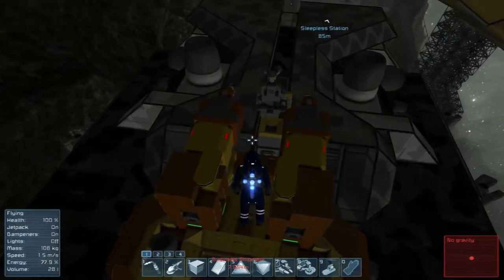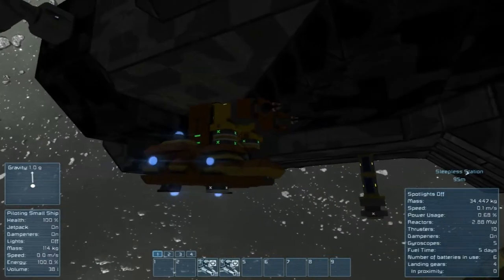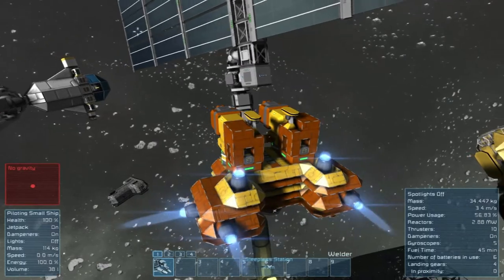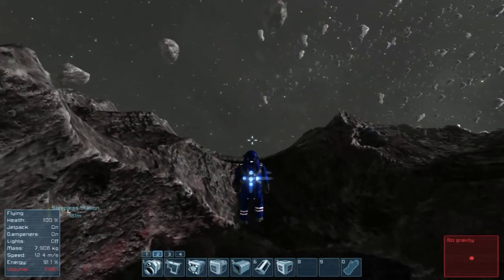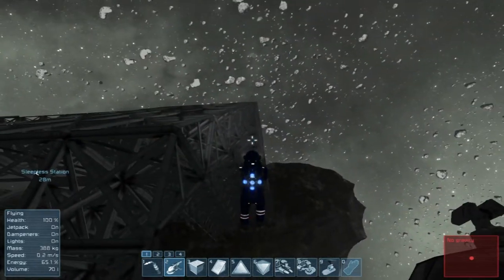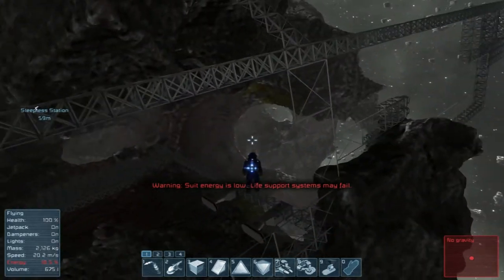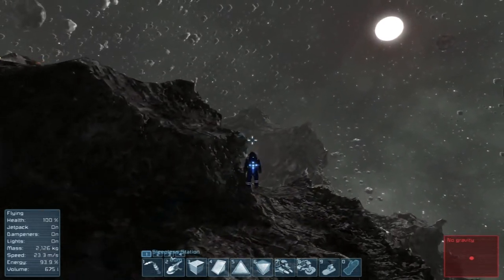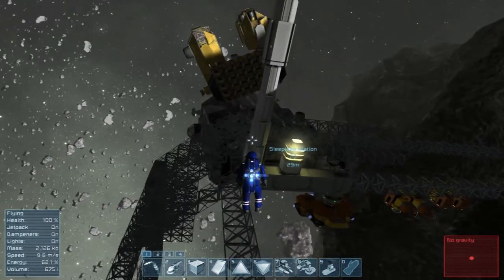Let's Play Space Engineers - Episode 68: Concepts for Sleepless Station Redesign